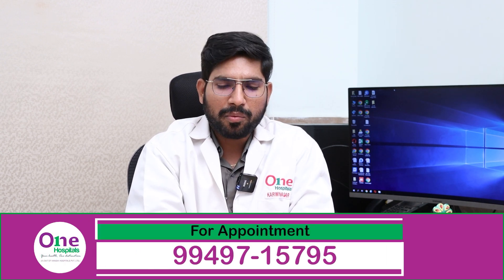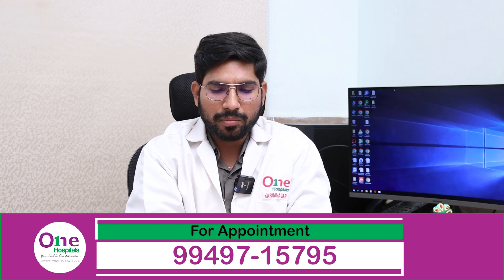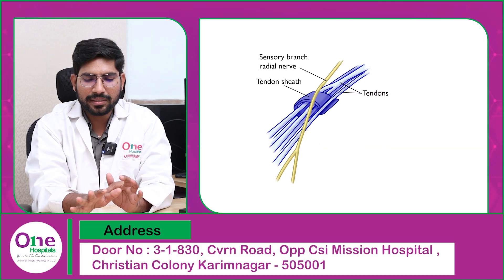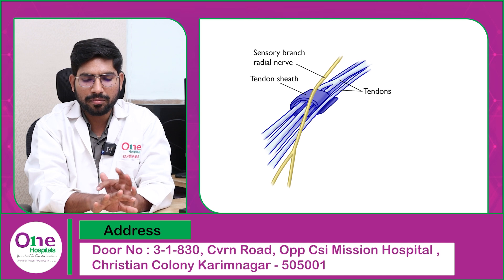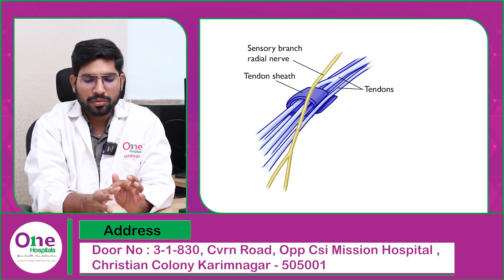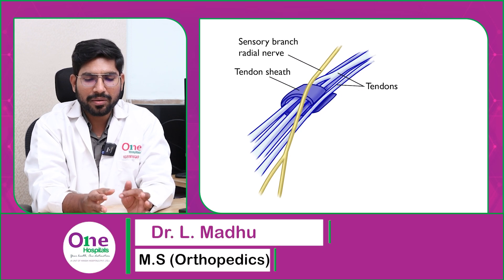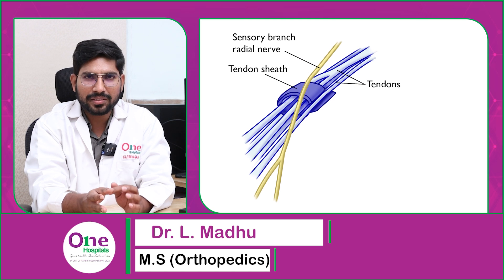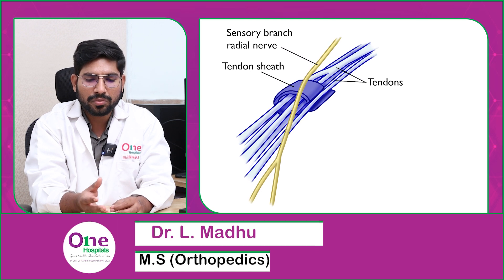మణికట్టు నొప్పి ఇబ్బంది పెడుతోందా.. | De Quervain Tenosynovitis Symptoms & Causes | One Hospitals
Welcome to One Hospitals!

Where traditional wisdom meets modern medicine. At One Hospitals, we offer premier healthcare services with a focus on personalized treatment plans tailored just for you. Discover how our blend of tradition and innovation can help you achieve optimal health and wellness.

Explore our range of treatments:

- Acupressure
- Chiropractic Care
- Herbal Remedies
- Naturopathy
- Panchakarma
- Siddha
- Yoga

At One Hospitals, we blend tradition and innovation for optimal results.

Please Visit Out Branches:
1. Dilshuknagar [Kothapeta]
2. KPHB Colony
3. Secunderabad.